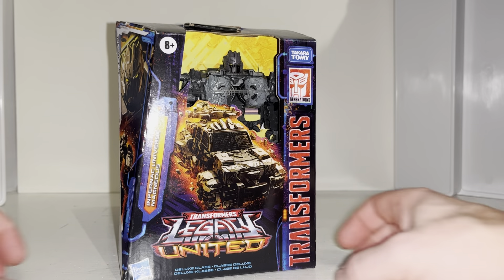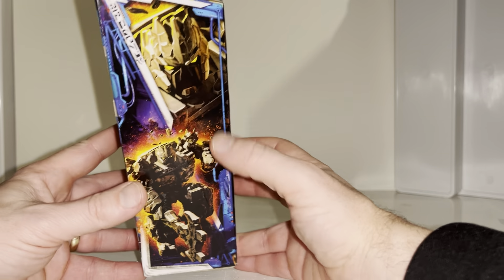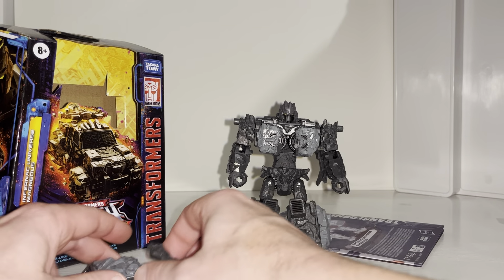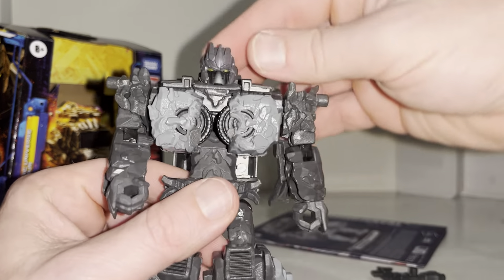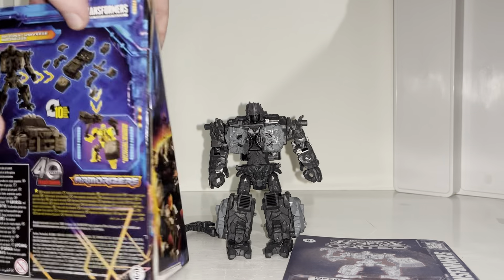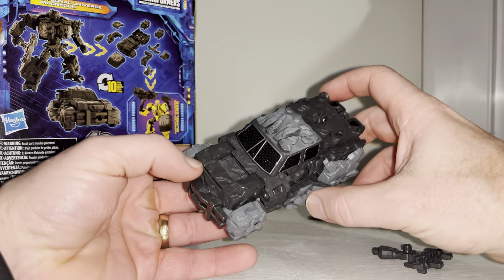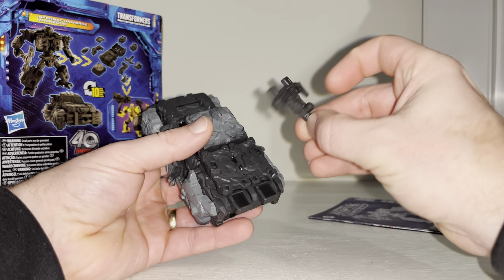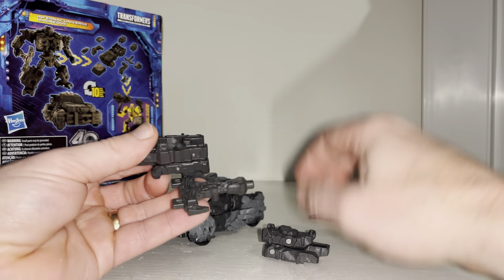Transformers legacy united Magneous review. Deluxe infernac universe figure & armorizer examples